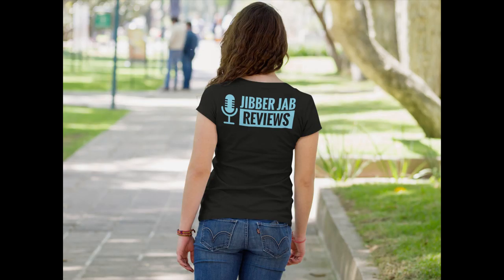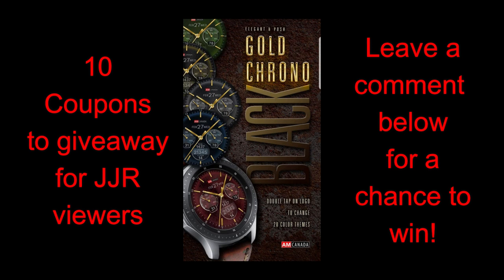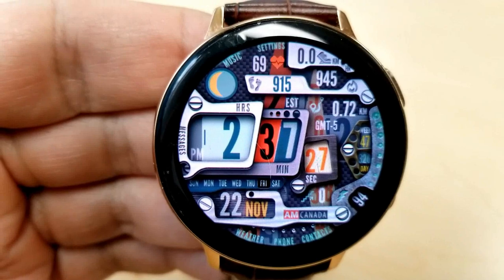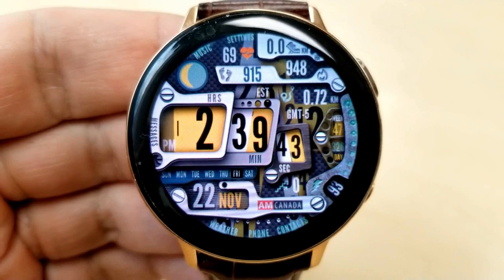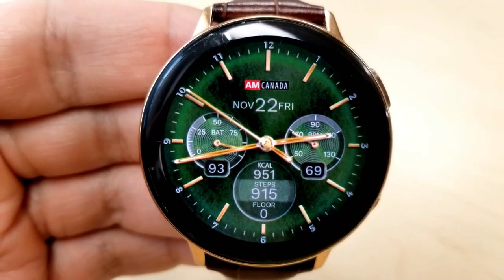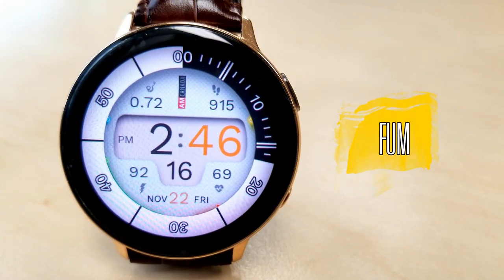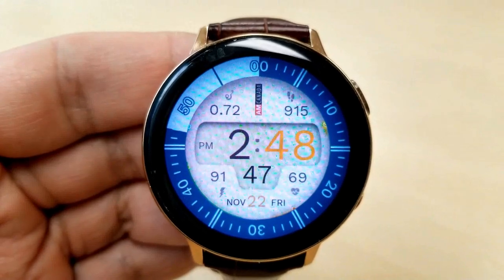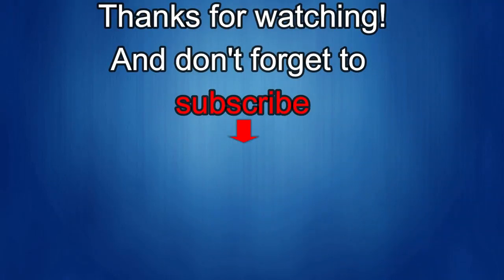Samsung Galaxy Watch Active 2/Galaxy Watch Faces by AM Canada - 10 Coupons to Giveaway!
10 coupons will be given away to random and lucky viewers of the channel!  Leave a comment below in order to participate and if you are selected as a winner I will leave a reply to let you know how you can get the code!

Samsung Watchfaces
Smartwatch